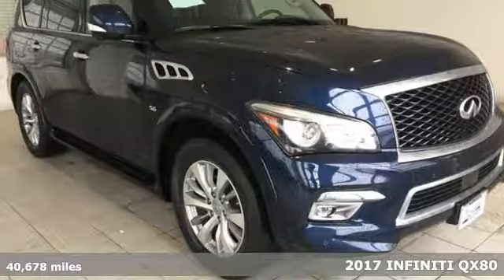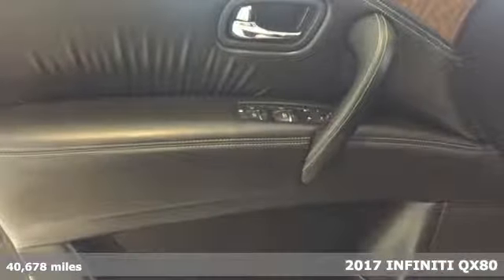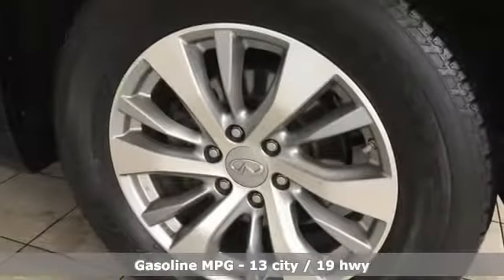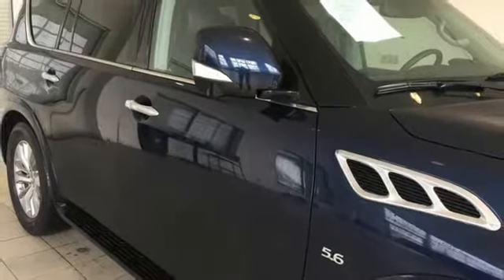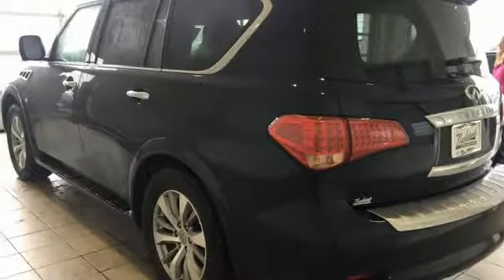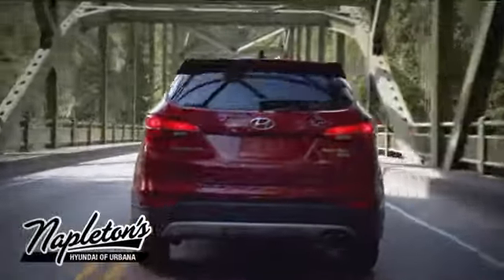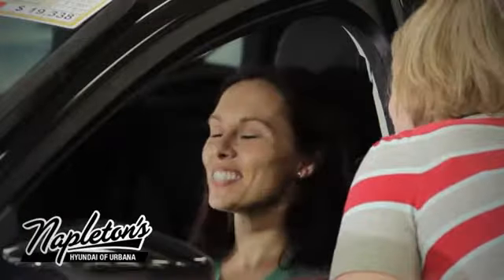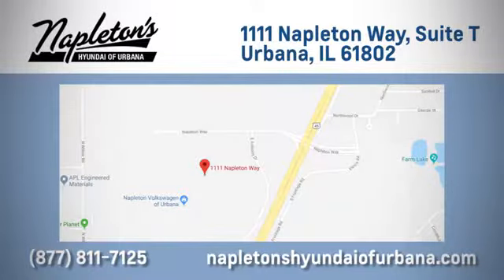Used 2017 INFINITI QX80 Urbana IL Champaign, IL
Year: 2017
Make: INFINITI
Model: QX80
Trim: Base
Engine: 5.6L V8
Transmission: 7-Speed Automatic
Color: Blue
Interior: graphite
Mileage: 40678
Stock #: PJPPP56144
VIN: JN8AZ2NE4H9156144
Recent Arrival! 2017 INFINITI QX80 in Hermosa Blue. Clean CARFAX. CARFAX One-Owner.brAwards:br * JD Power Initial Quality Study (IQS) * 2017 KBB.com 5-Year Cost to Own AwardsbrFREE Car Washes for the LIFE of your vehicle at Napleton's Auto Park, WiFi, Shuttle Service In Champaign, Urbana and Savoy, State-of-the-art service center with clean and comfortable children's play area, customer waiting area, and FREE refreshments. SERVING: CHAMPAIGN, URBANA, SPRINGFIELD, DECATUR, DANVILLE, RANTOUL, MAHOMET, CHARLESTON, MATTOON, SAVOY.

Address:
1111 Obrien Dr,